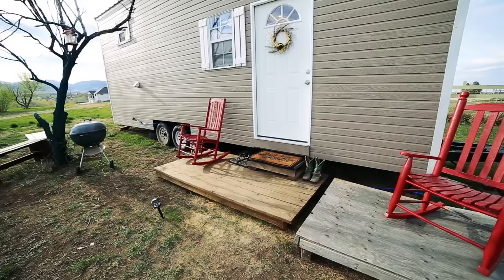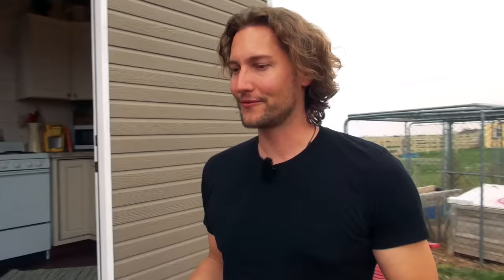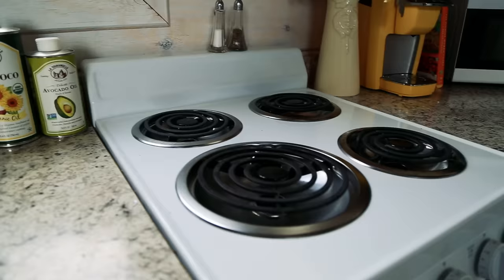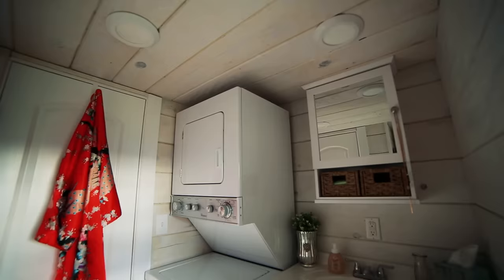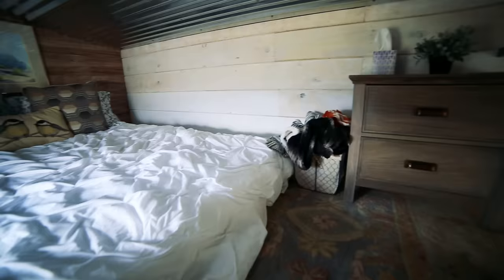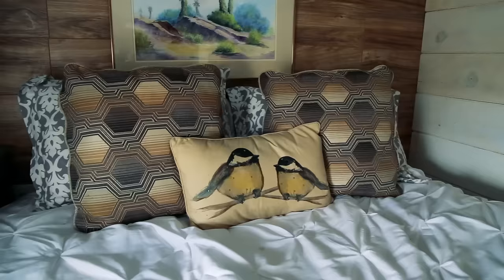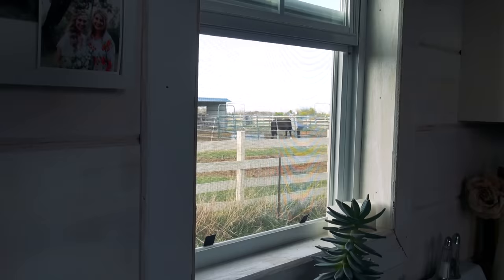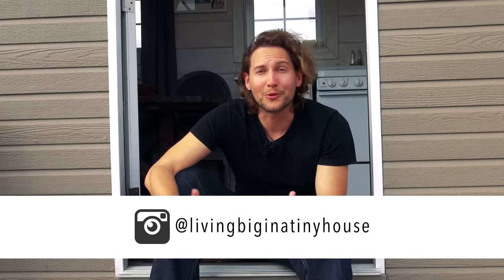Young Woman Escapes Crazy Rent With Tiny House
After graduation, this inspiring young woman has found freedom from high rent prices in the form of a Tiny House on wheels.

In towns across America, growing rent prices are encouraging greater numbers of young people to search for alternative dwellings. Amongst those alternatives are Tiny Homes. This week we meet Jackie Kemp who lives in a beautiful country-style small home along with her tiny hound Darla and her horses.